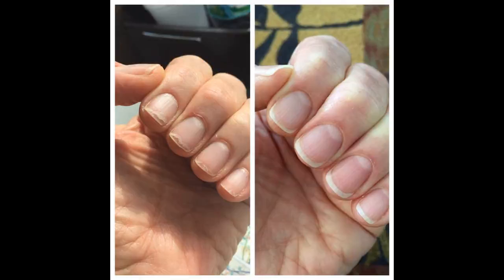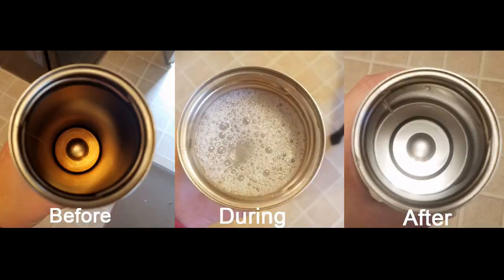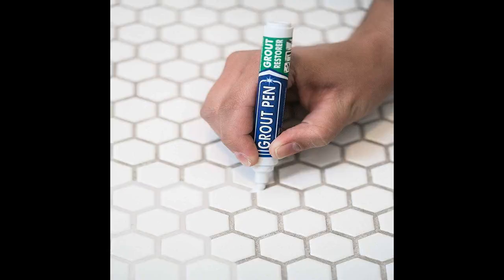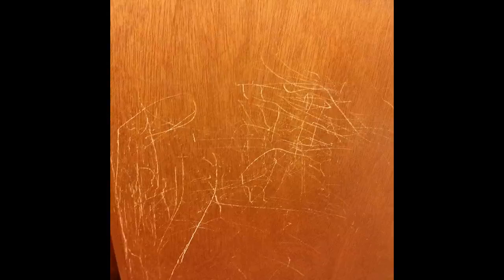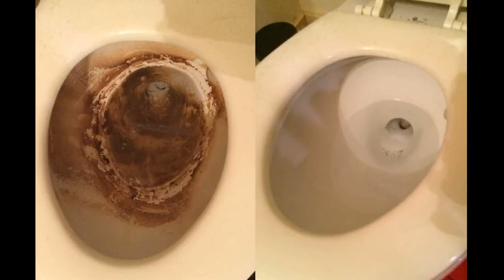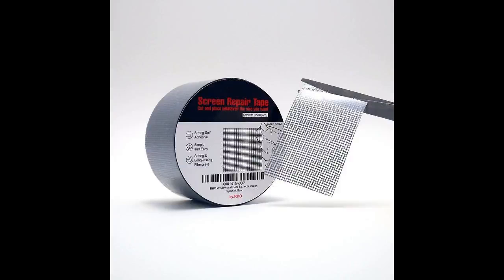25 Things Thatll Help You Bring Back What You Thought Was Gone Forever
A blessedly effective carpet cleaner capable of turning your brown carpet into whatever color it was when you bought it. A bumper-sticker remover thatll attach to your drill for quick and easy removal of bumper stickers. You can finally turn back time to before your car became a Green Day fan. A nail and cuticle oil to repair all the damage youve wreaked on your paws after peeling that gel manicure off. A pack of Bottle Bright tablets that clean those hard-to-reach places so you dont have to. That moldy Nalgene you forget to clean for a year can now be saved from the garbage! A grout pen so you can easily cover up unsightly tile grout without having to, you know, scrub them clean. A pack of Magic Eraser-dupes that work just as well as the real deal at zapping away smudges and stains. Save your dirty sneaks AND save some money. A wood polish that can miraculously erase water stains and scratches. Everyone will be asking when you found the time you buy a brand new coffee table.